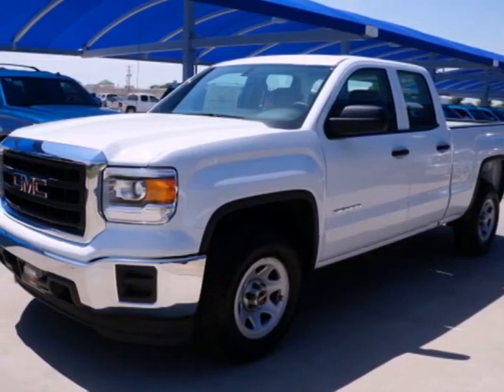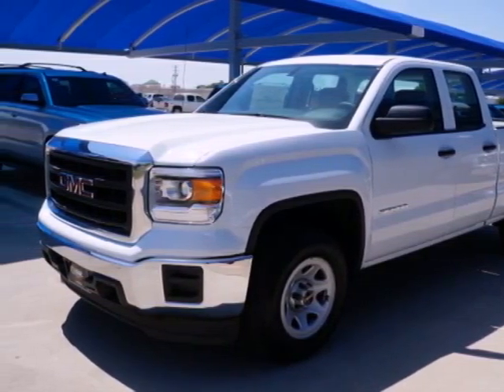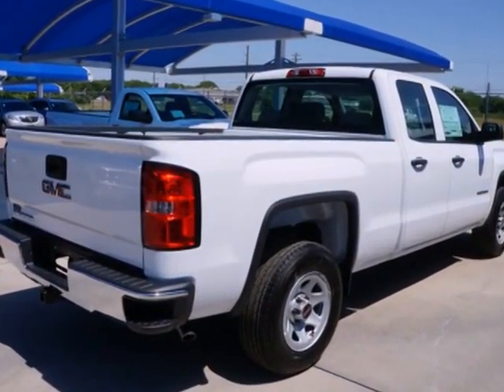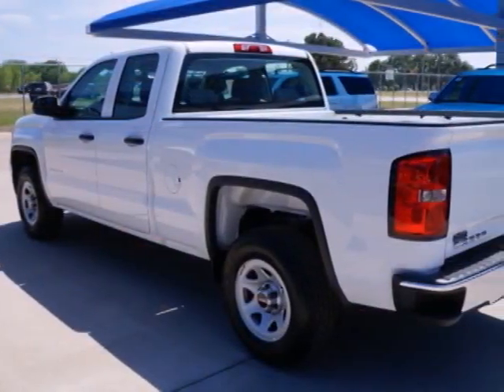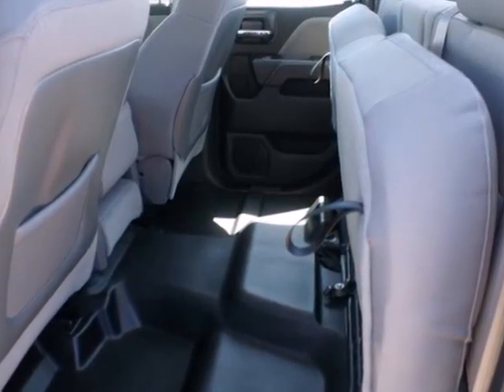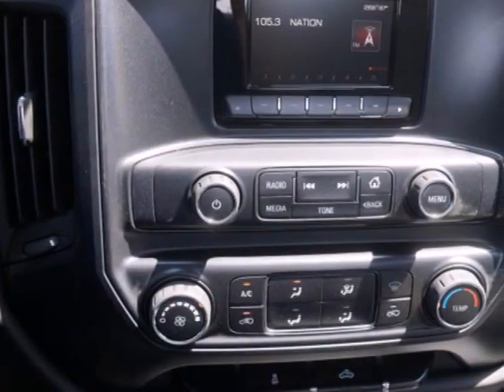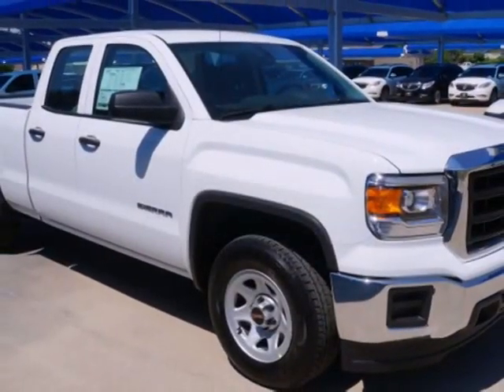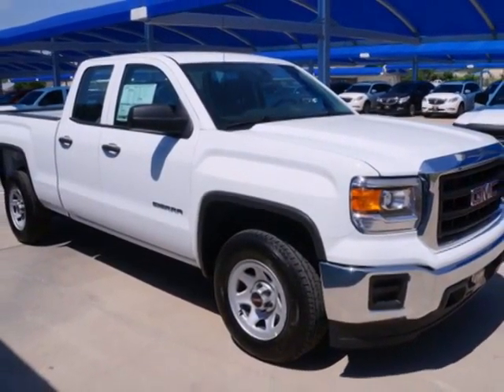2014 GMC Sierra 1500 Arlington Fort-Worth TX Granbury, TX #311444 - SOLD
Year: 2014
Make: GMC
Model: Sierra 1500
Engine: 5.3l 8 Cyl. Fuel Injected
Transmission: 2WD 6-Speed Automatic
Color: Summ White
Interior: Jet BlackDark Ash
Stock #: 311444

Address:
1909 E Hwy 377